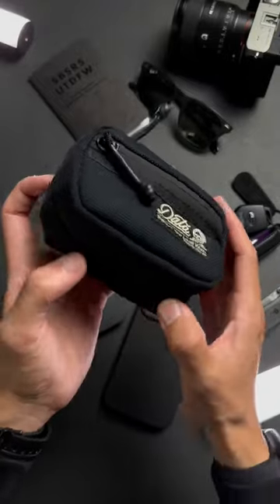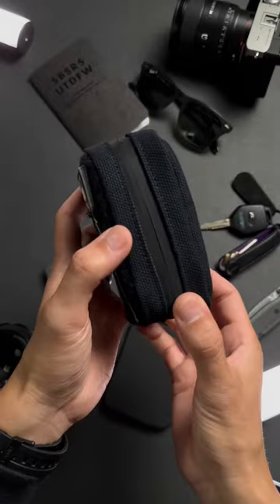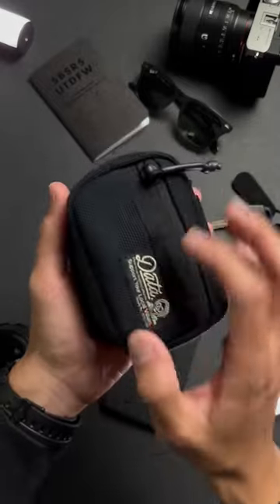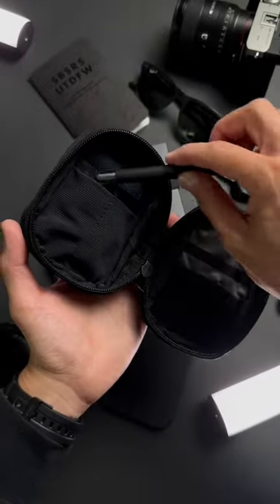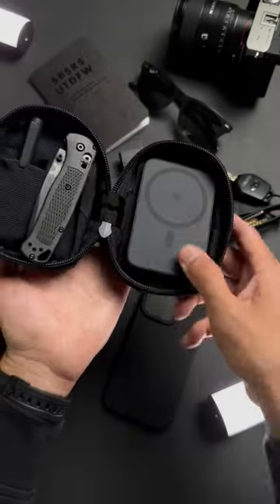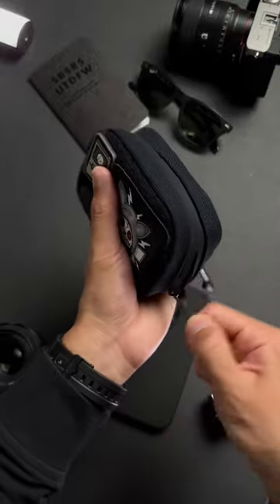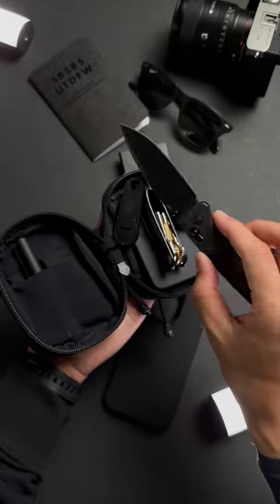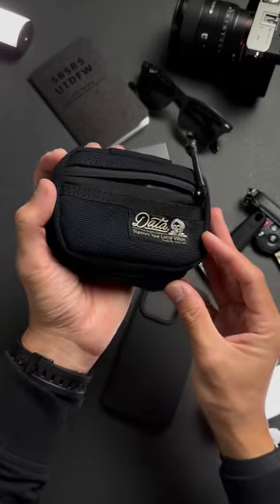HOW I use my EDC pouch 🤯